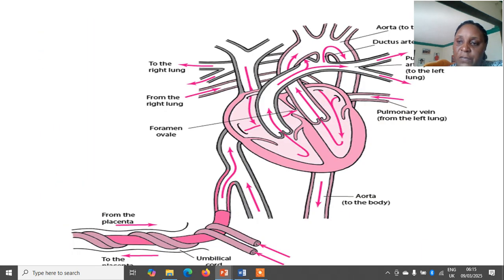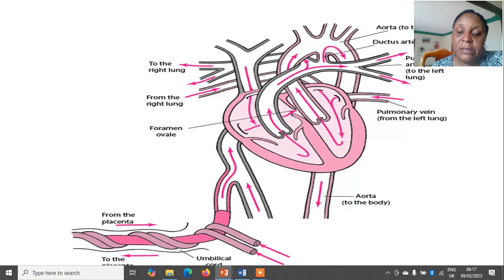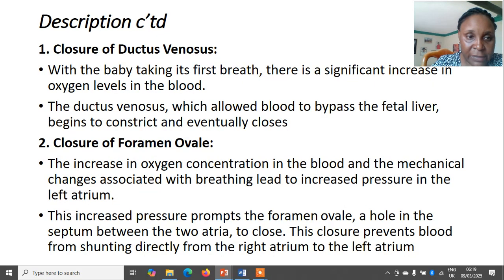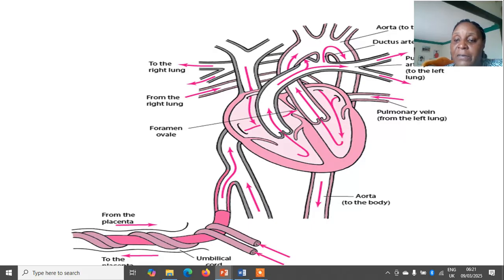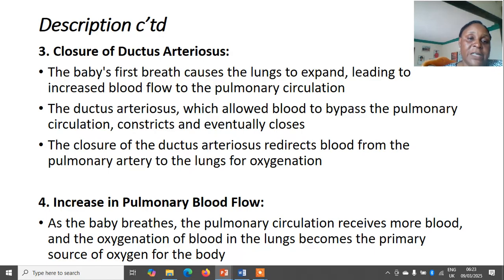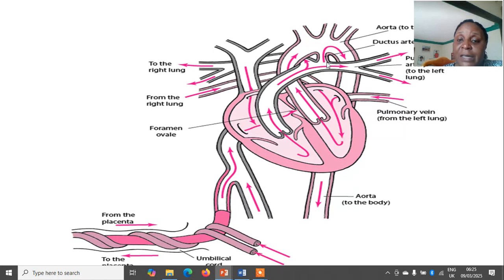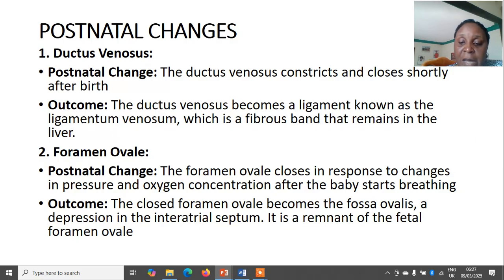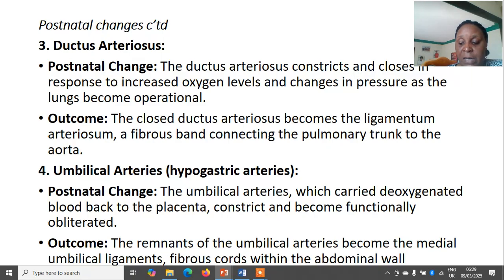POSTNATAL CHANGES IN FETAL CIRCULATION